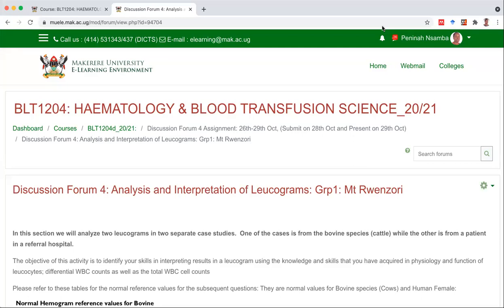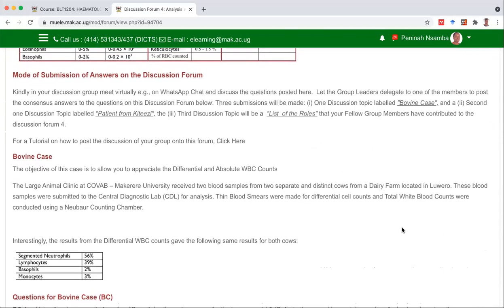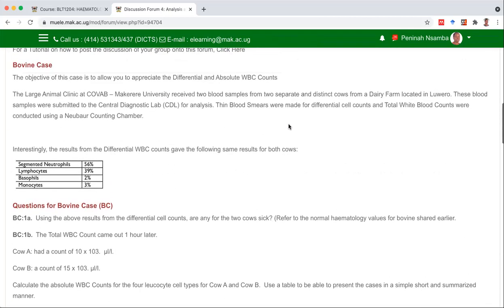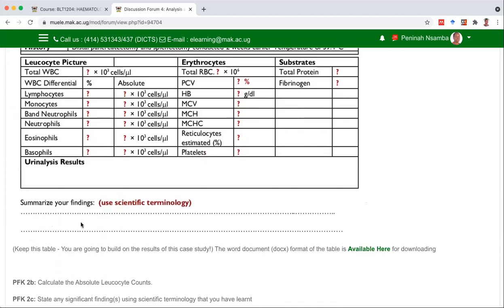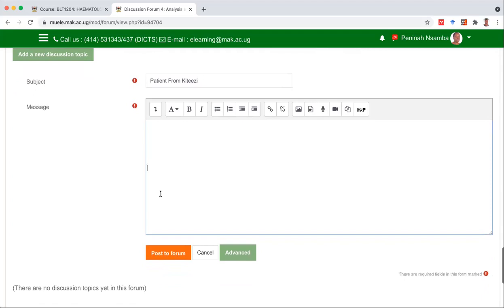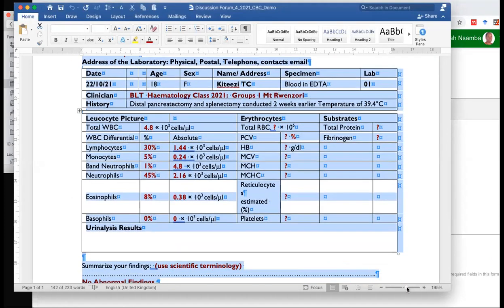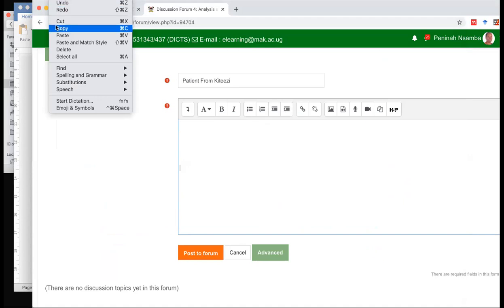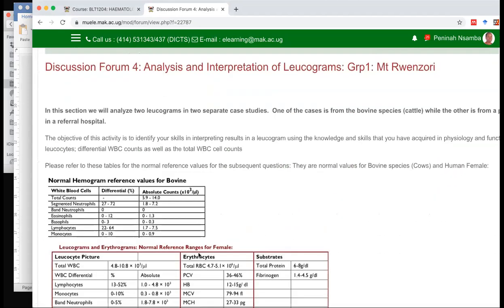How to post a Table as a submission on Discussion Forum 4 MUELE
Education material for muele